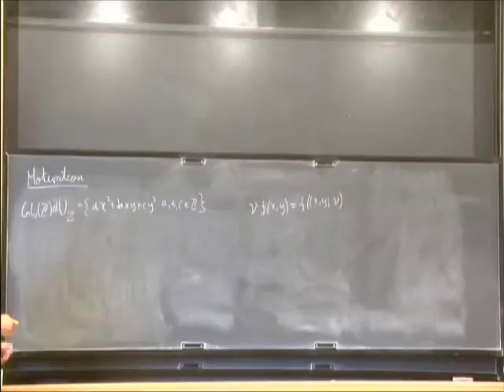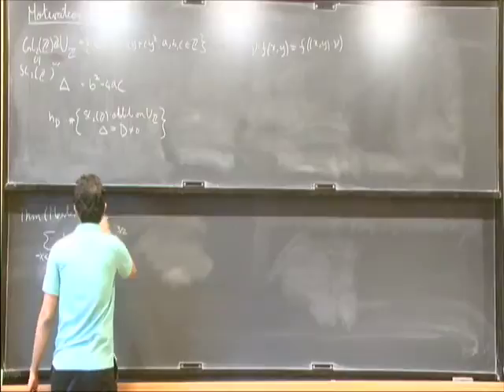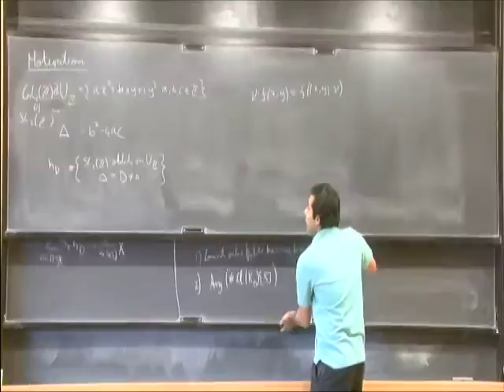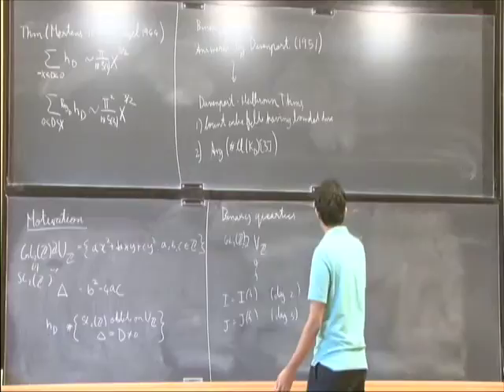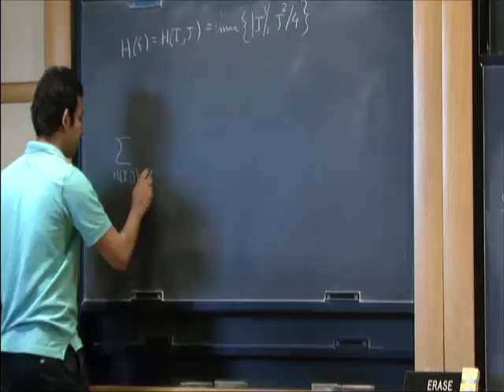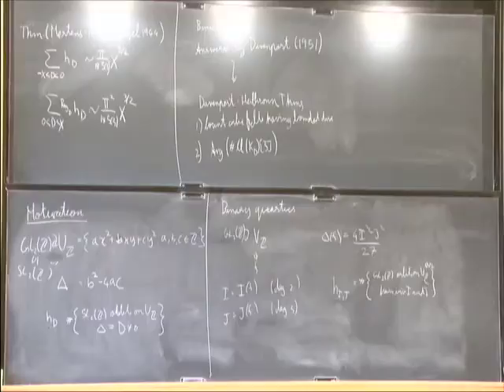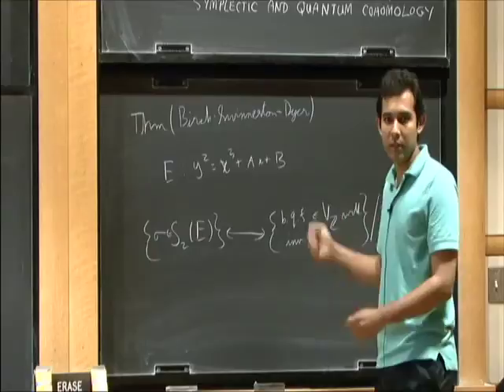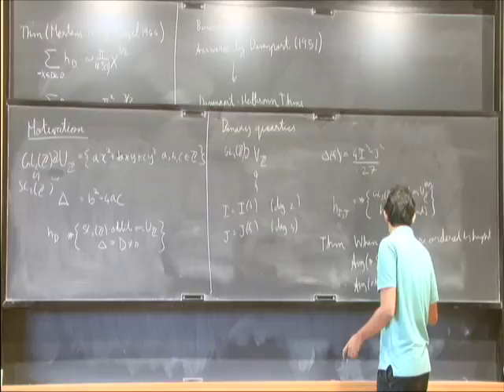Counting GL2(ℤ)GL2(Z) orbits on binary quartic forms and applications - Arul Shankar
Arul Shankar
Princeton University; Member, School of Mathematics